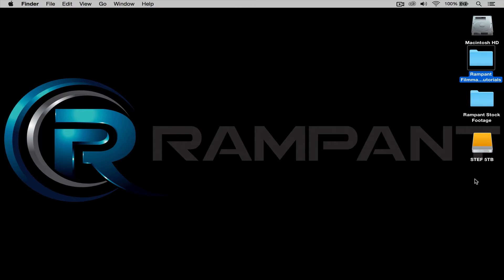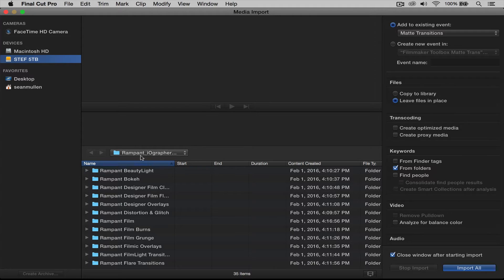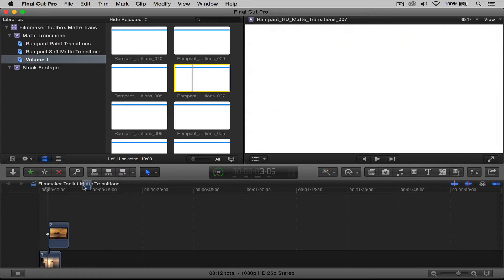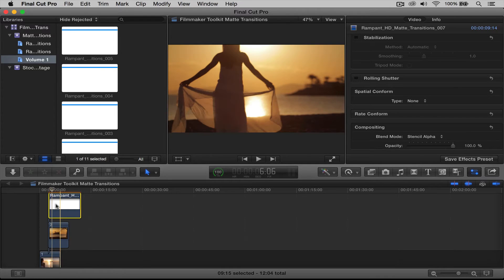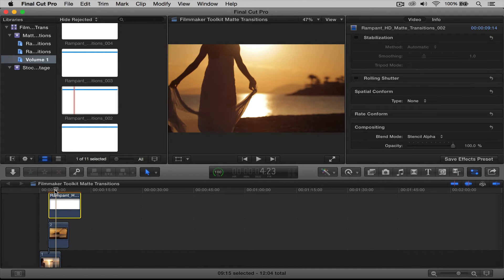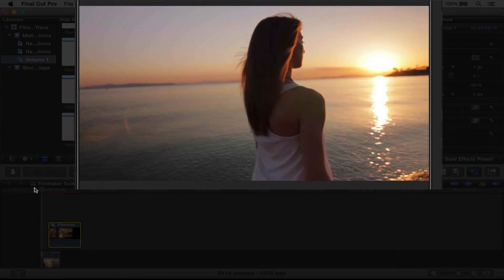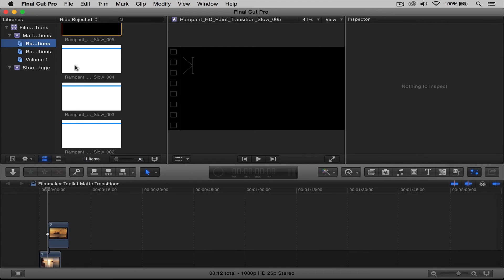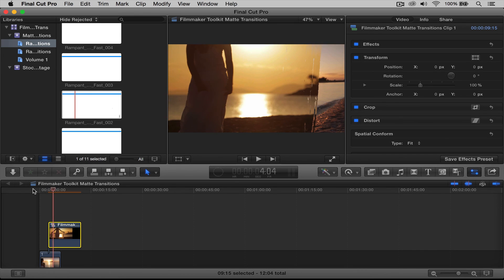How to Use Rampant Filmmaker Toolbox Matte Transitions in Apple FCPX